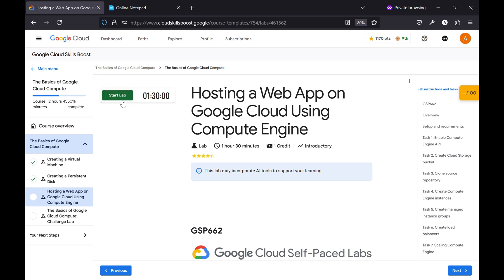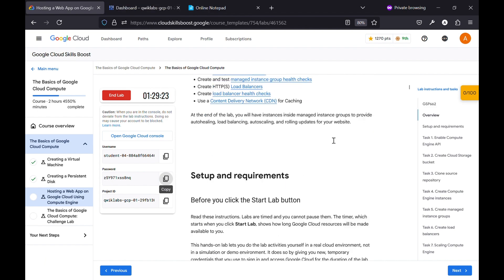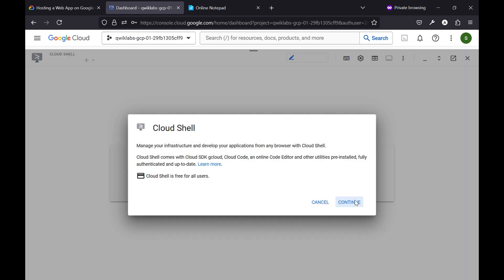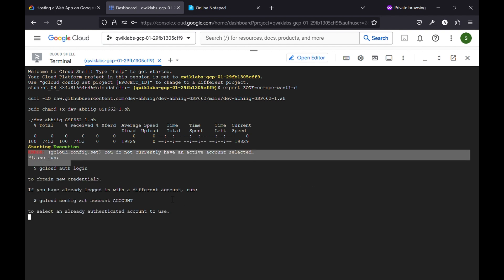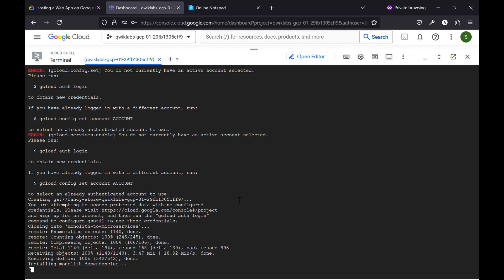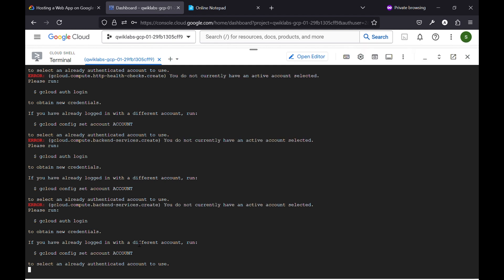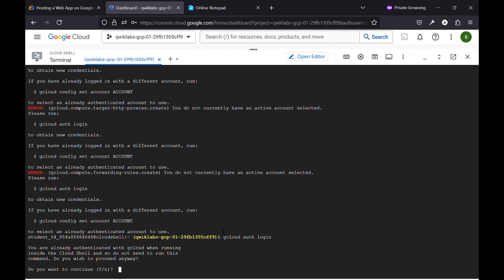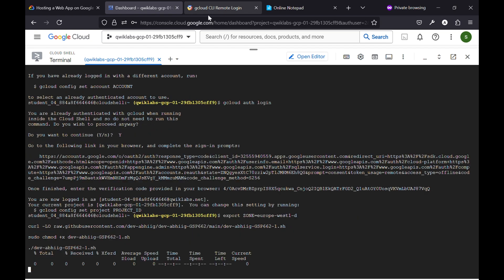Hosting a Web App on Google Cloud Using Compute Engine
Short Solution for the lab:- Hosting a Web App on Google Cloud Using Compute Engine

Command:-

sudo chmod +x dev-abhiig-GSP662-1.sh
./dev-abhiig-GSP662-1.sh

Check the progress till task 6 then only execute the below command

sudo chmod +x dev-abhiig-GSP662-2.sh
./dev-abhiig-GSP662-2.sh